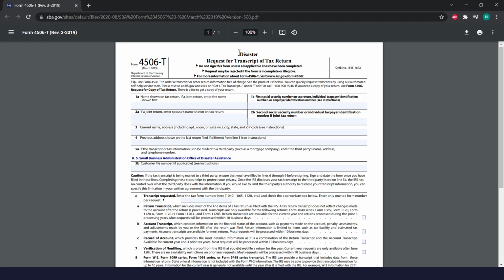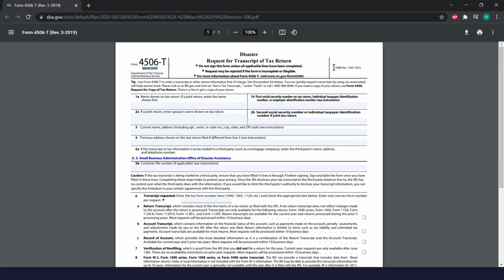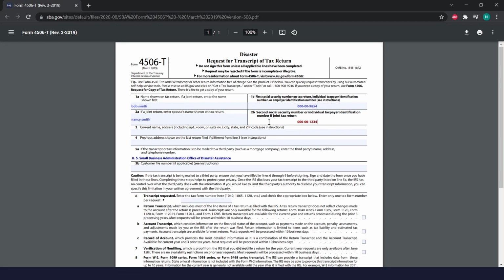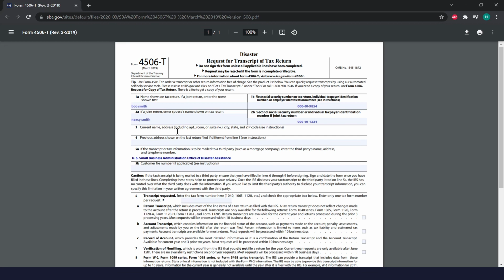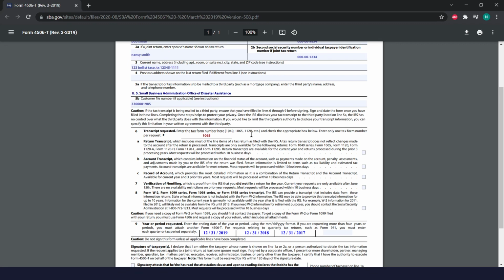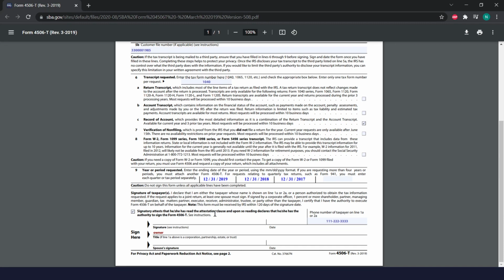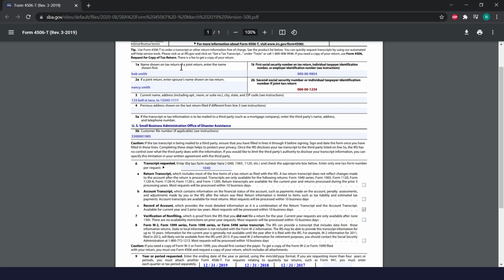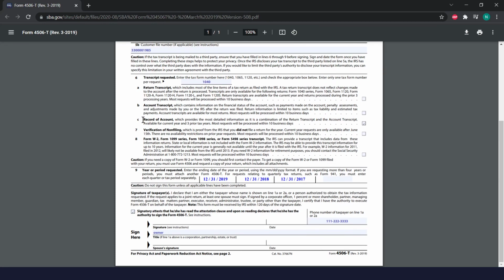HOW TO FILL OUT YOUR 4506-T FOR THE EIDL AS OF OCTOBER 2021!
Are you trying to apply for an EIDL Loan Increase, but continue to have your 4506T rejected? This could be why!